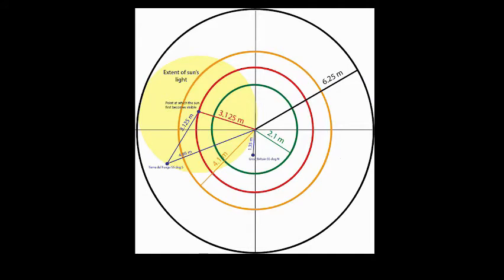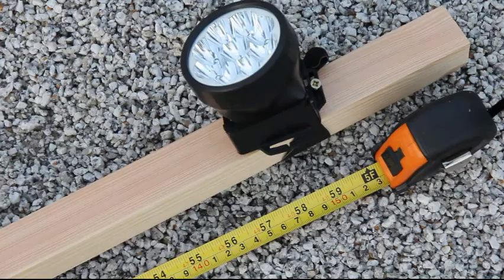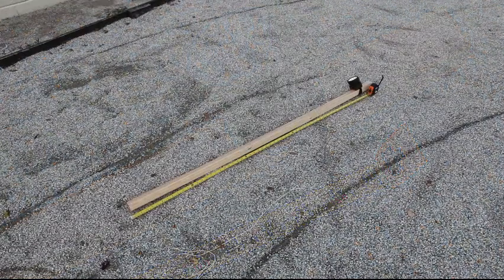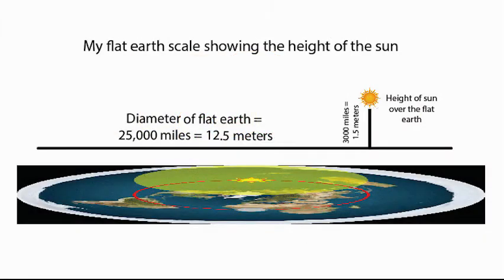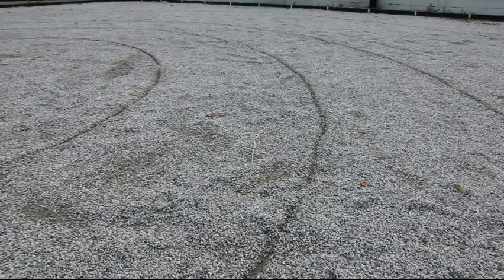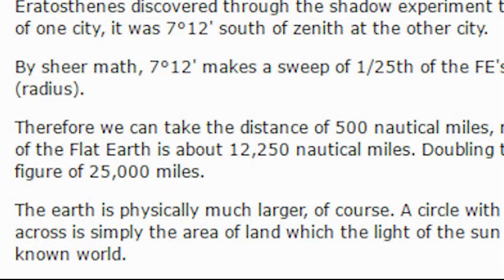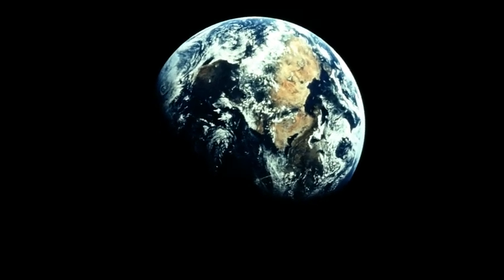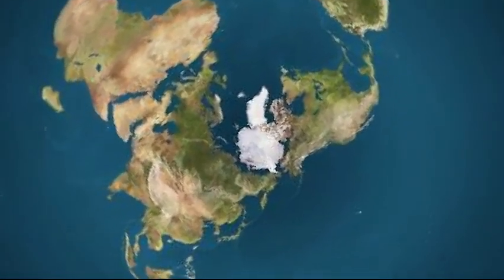Scaled models provide absolute PROOF the earth cannot be flat!!!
An examination of the flat earth phenomenon using models, not maths.